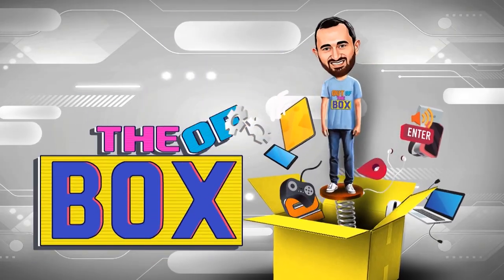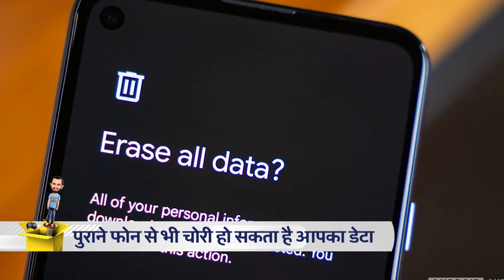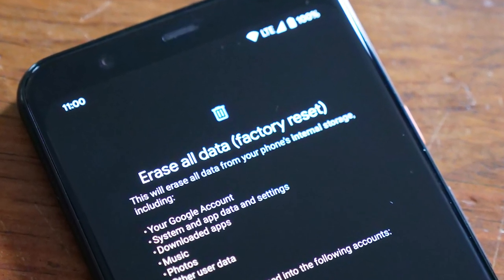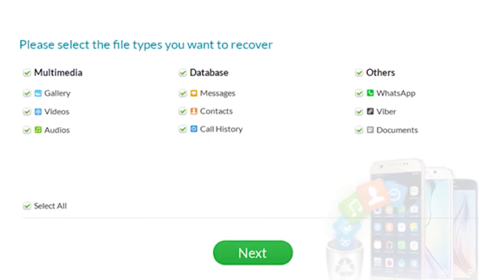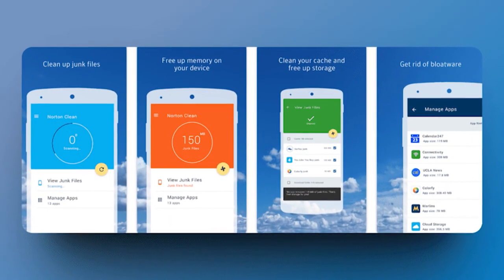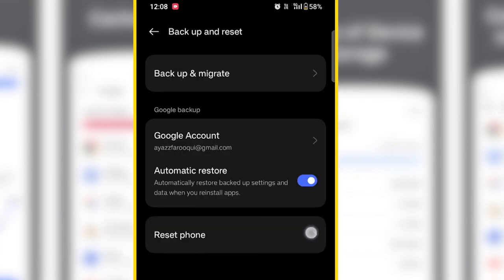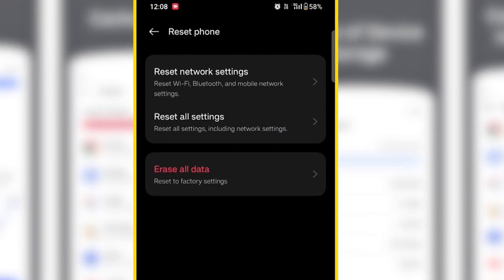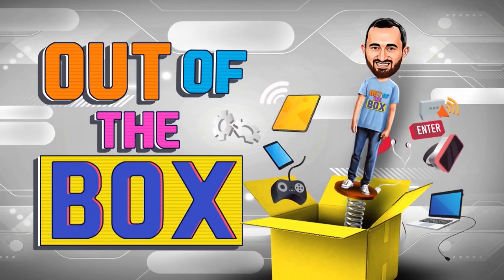How to reset smartphone completely | इस तरीके से करें अपना मोबाइल रीसेट | Tech Hack 2023 |Zee Switch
SWITCH is a leap in the world of content - raw, uncensored and unfiltered. The platform puts together ground reports, explainers, short films, cricket, roast shows, interviews, entertainment, tech and AI and much more with an attitude that’s about millennials and Gen Z.
We believe in the art of sharp and meaningful storytelling with a dollop of wit and satire.
Time to shift gears, time to change…it is time to SWITCH!